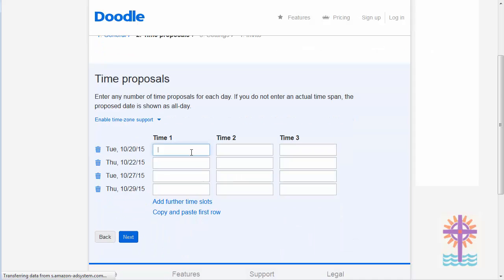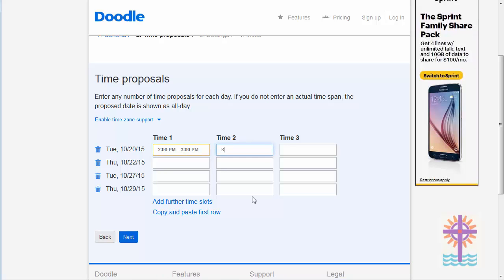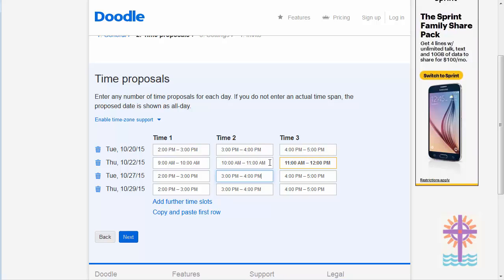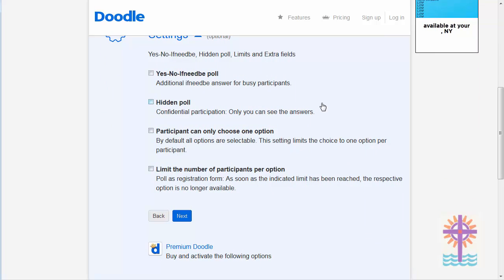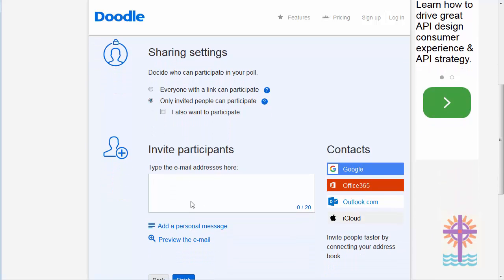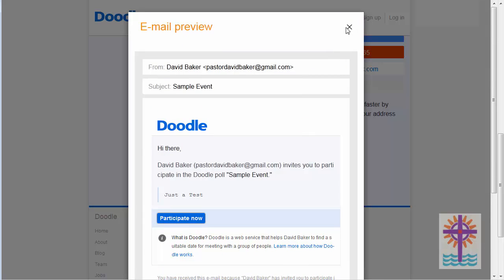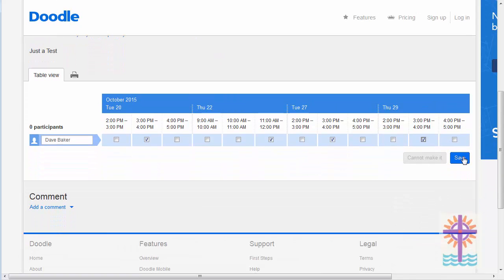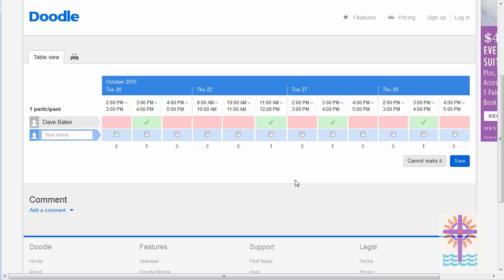Featured Resource: Doodle.com